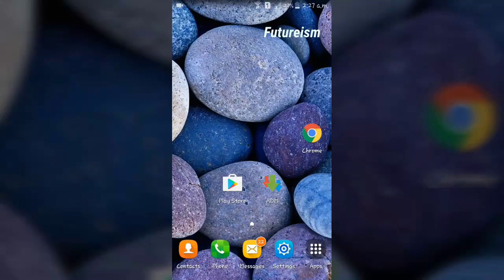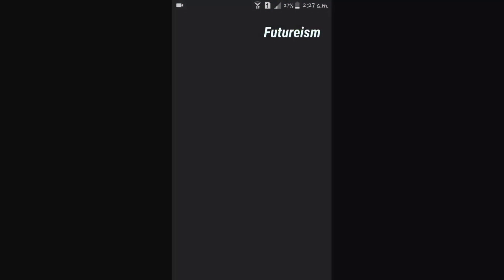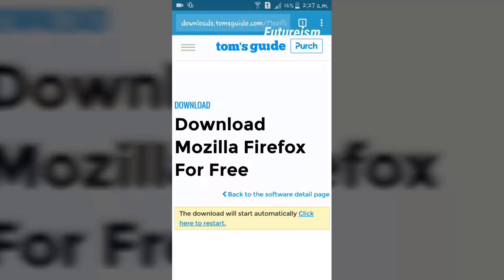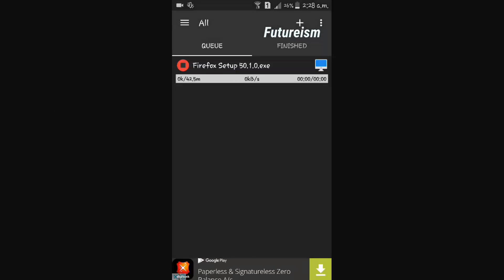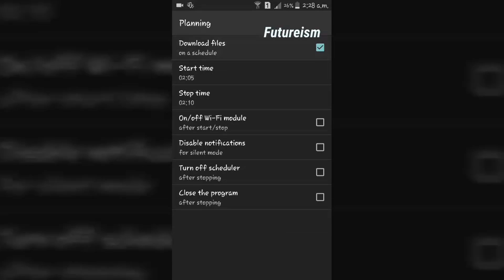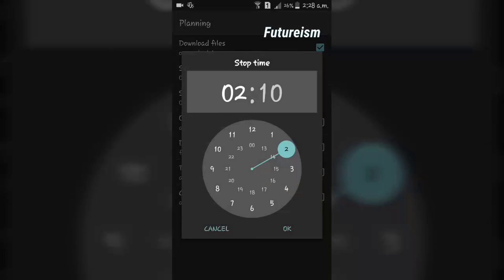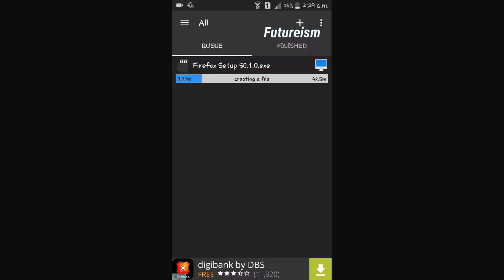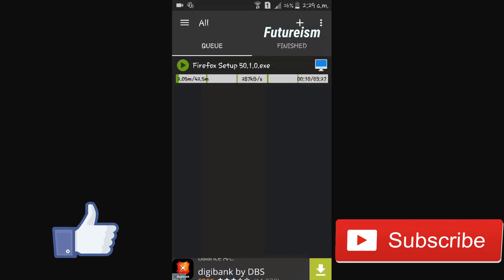How To Schedule Downloads In Android (2017) (Step By Step Guide)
How To Schedule Downloading On Android (Step By Step Guide)